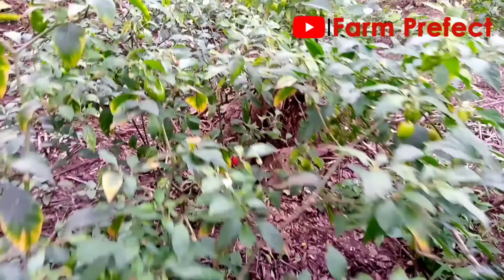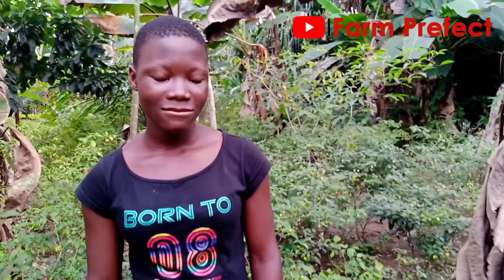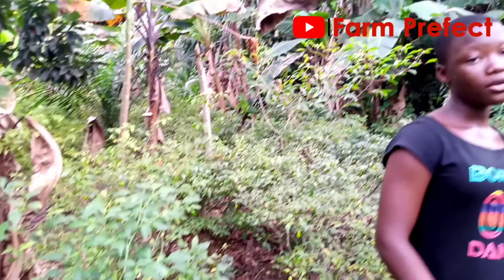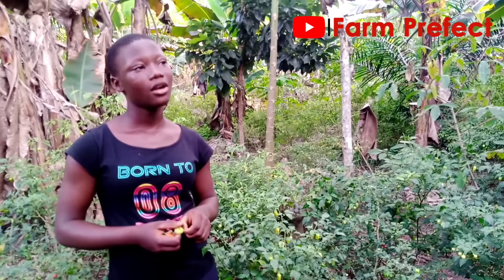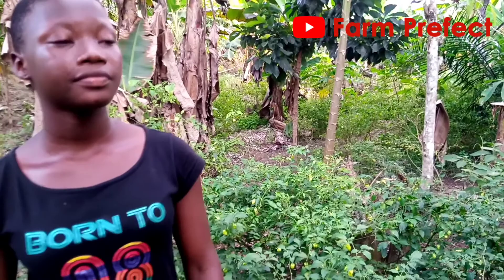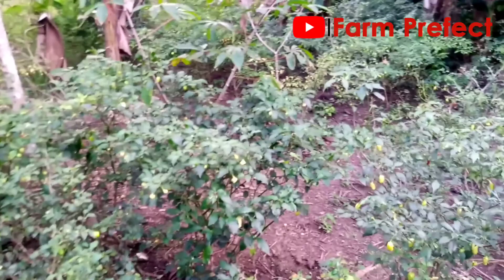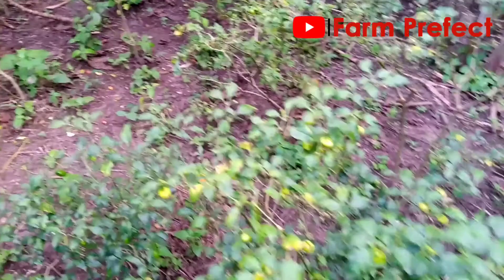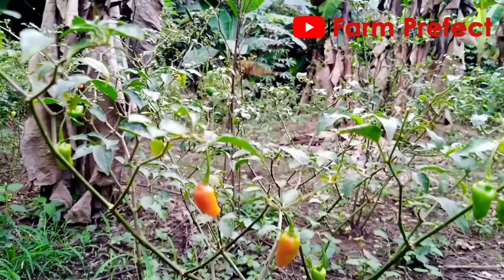The youngest Farmer making Fortune from Pepper Farming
Farm Prefect is a platform that highlights profitable agribusiness ideas, gives the right motivation and enlightenment to enable you succeed in Agriculture.
In this video we explored the money making business that many aren't aware of: PEPPER FARMING.